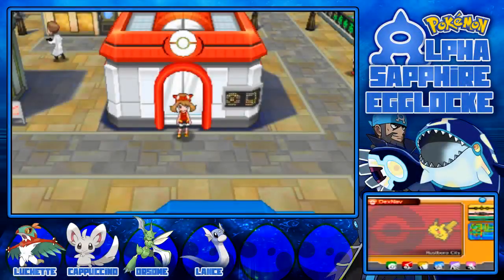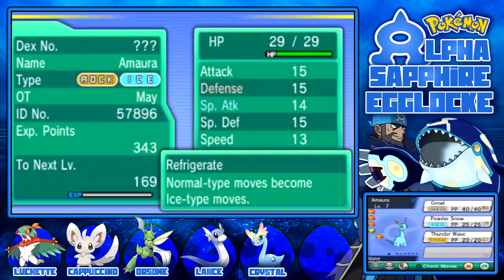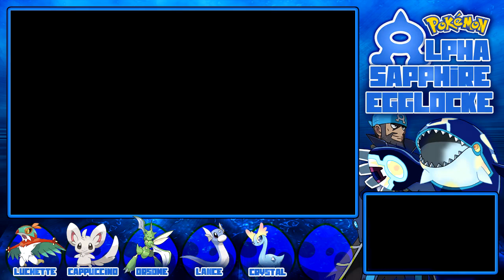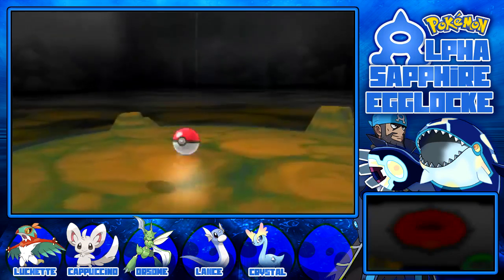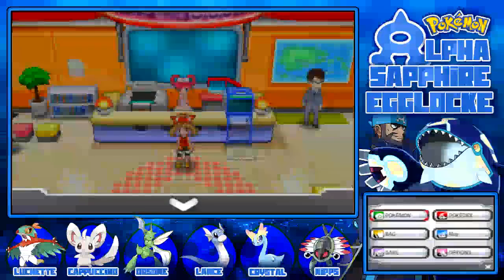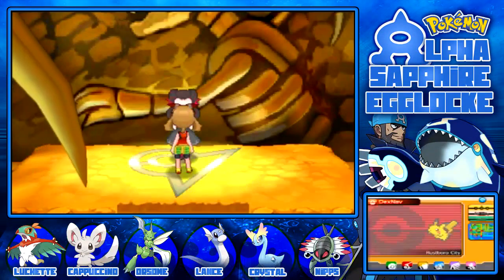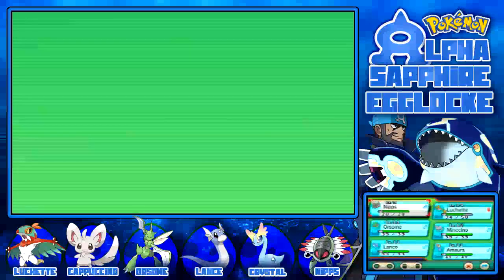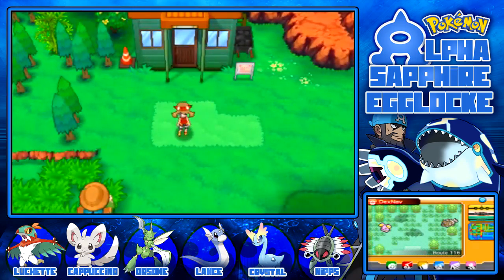Pokemon Alpha Sapphire Egglocke #03 - Rock O'Clock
Hey guys and welcome to my Pokemon Alpha Sapphire Egglocke!